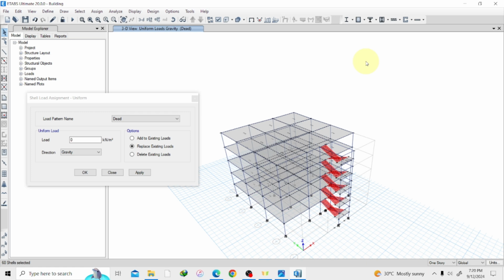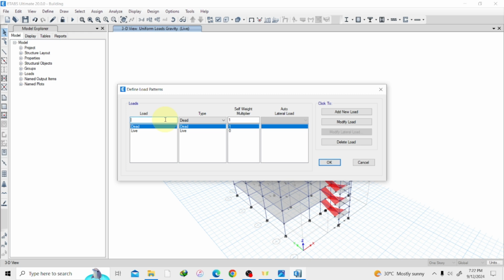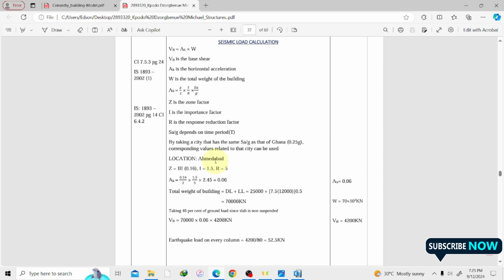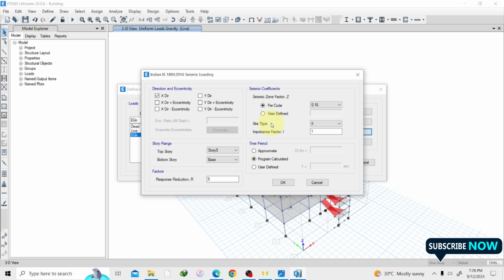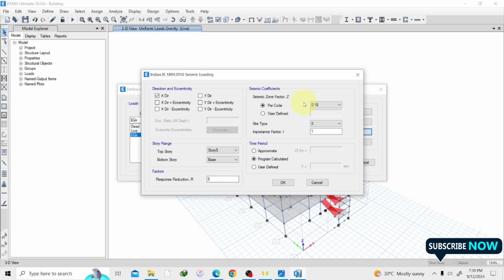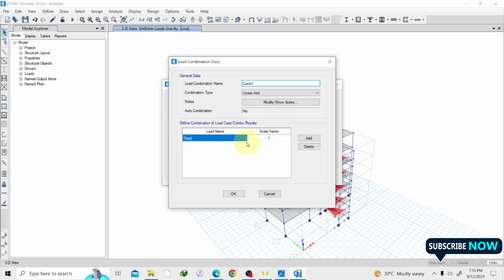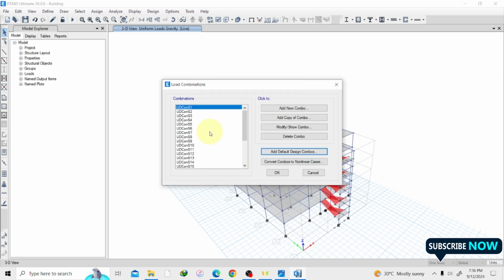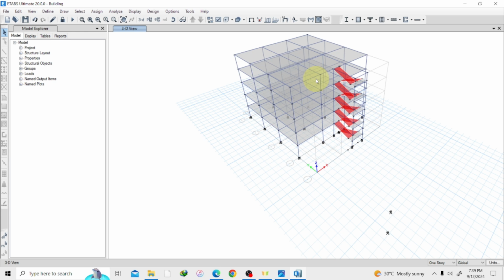14. Master Earthquake Analysis in ETABS: Build Safer, Resilient Structures! 🌍🏗️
Earthquakes are unpredictable, but your designs don’t have to be! In this in-depth ETABS tutorial, learn how to undertake comprehensive earthquake analysis and ensure your structures can withstand seismic forces. From defining seismic loads to interpreting results, this video provides step-by-step guidance to help you create safe and resilient buildings. Discover how ETABS simplifies earthquake analysis, making it accessible for students, engineers, and designers alike. Whether you're working on a high-rise or a simple structure, this tutorial equips you with the knowledge to tackle seismic challenges confidently. Don't just design—design to endure! 🚀✨